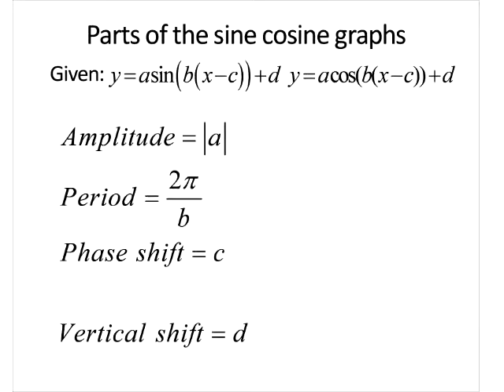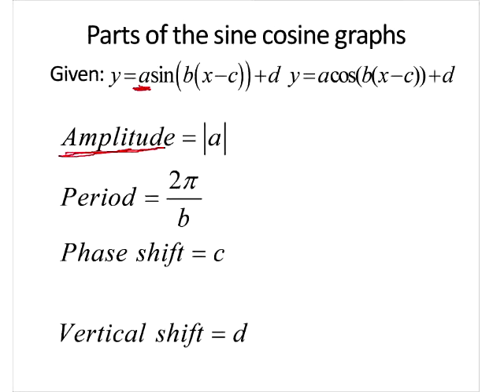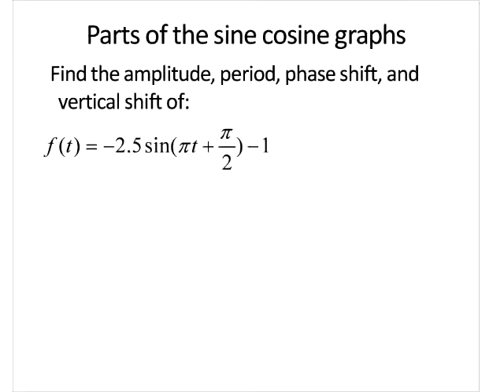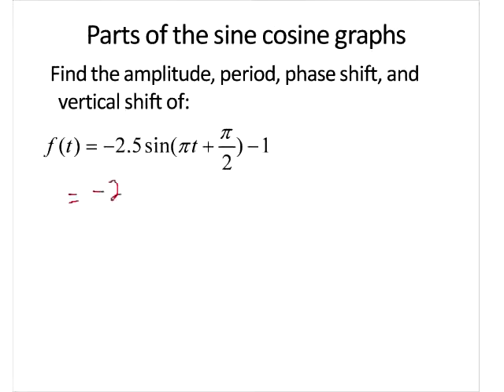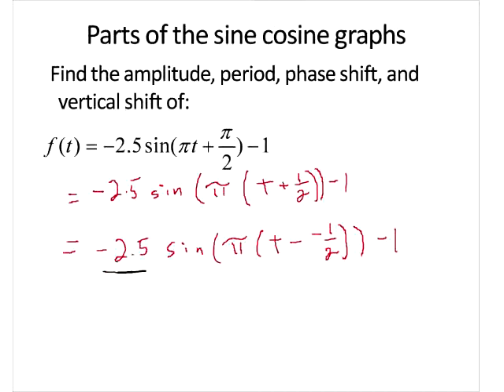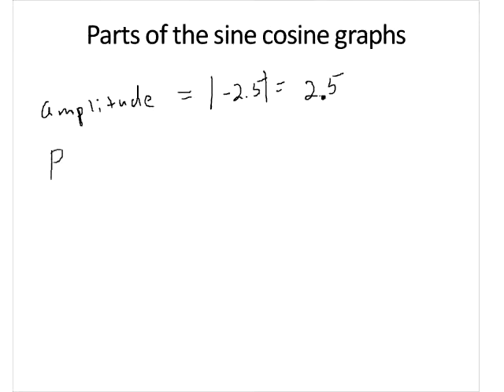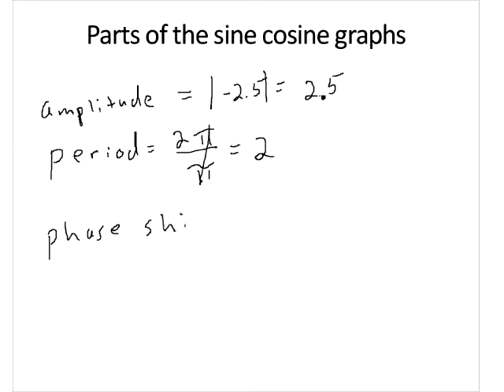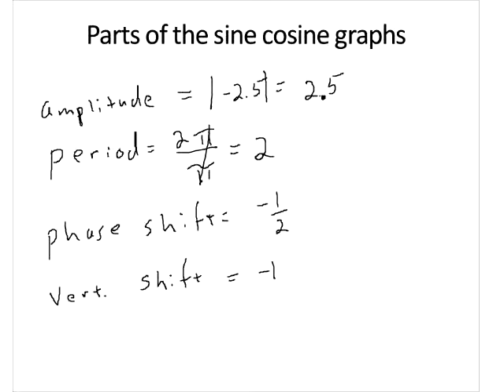Parts of sine cosine Movie 640x480